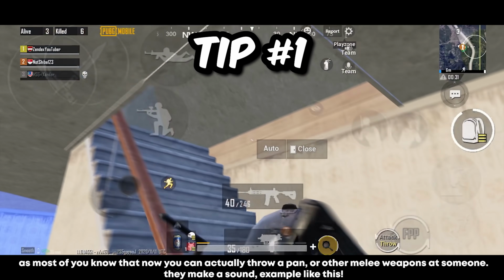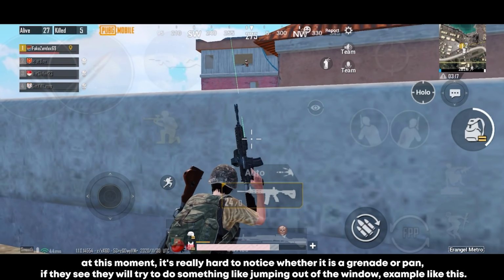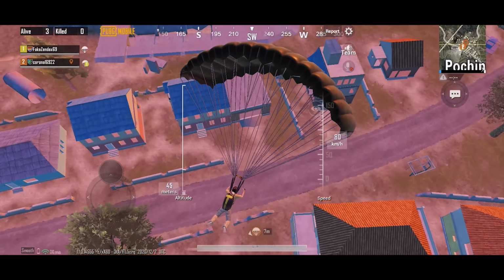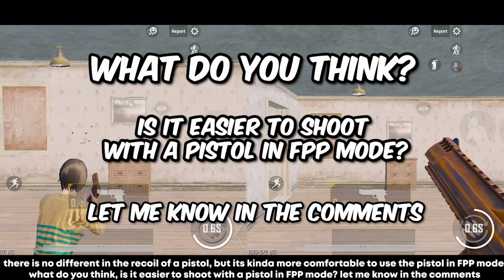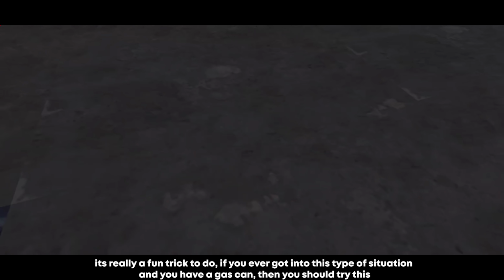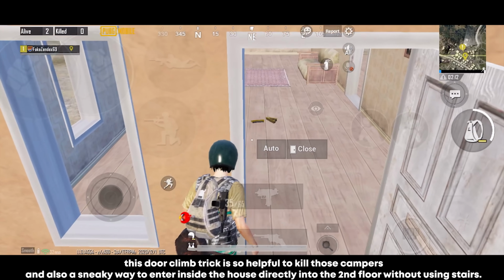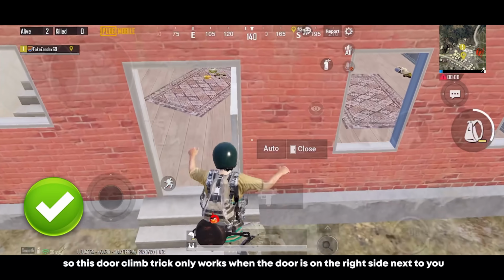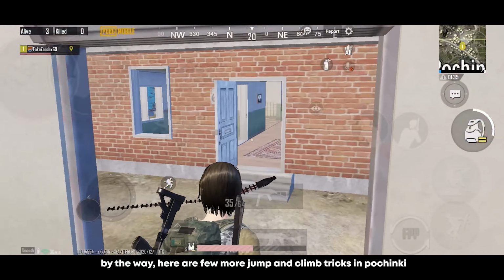Top 5 Tips & Tricks in PUBG Mobile that Everyone Should Know (From NOOB TO PRO) Guide #15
Top 5 Tips & Tricks in PUBG Mobile that everyone should know the ultimate guide to becoming a pro player
00:00 Intro
00:10 Tip #1 Use Pan as a Fake Grenade to scare your opponents
00:41 Look out for vehicle while Parachuting
01:30 Using Pistol in FPP mode is easier i think
02:00 Gas Can Explosion Trick
02:33 Door climb Trick (Parkour)
03:36 Extra Jump & Climb Tricks to Suprise your Enemies
04:15 Pochinki Jump Tricks
05:44 Bot Game Play

1. Official PUBG on Mobile
100 players parachute onto a remote 8x8 km island for a winner-takes-all showdown. Players have to locate and scavenge their own vehicles and supplies and defeat every player in a graphically and tactically rich battleground that forces players into a shrinking play zone. Get ready to land, loot, and do whatever it takes to survive and be the last man standing!

2. High-quality Graphics and HD Audio

3. Realistic Gameplay

4. Travel in Style

5. Team Up with Friends

6. Fair Gaming Environment

Sappheiros - A Tale of Unexplored Worlds

Gameplay Music is by NCS